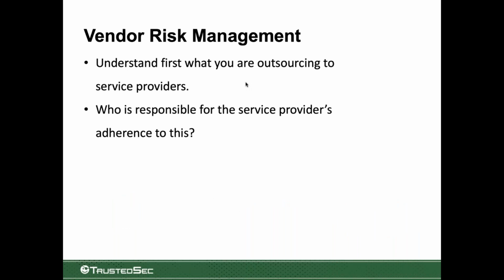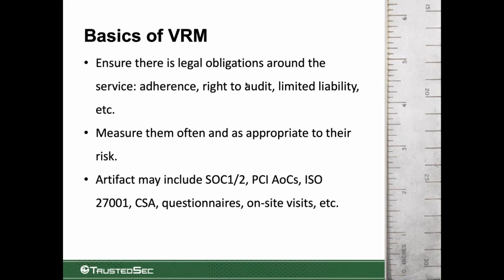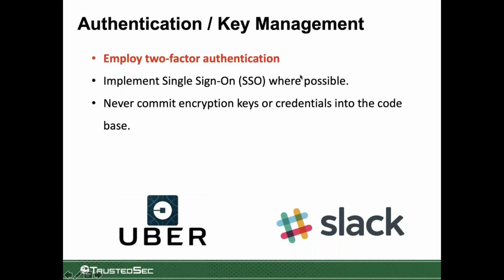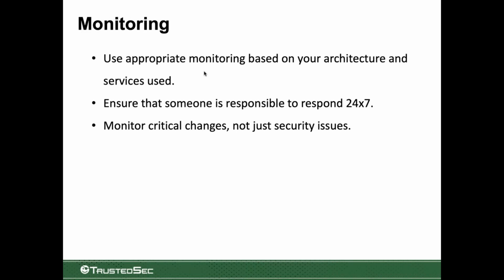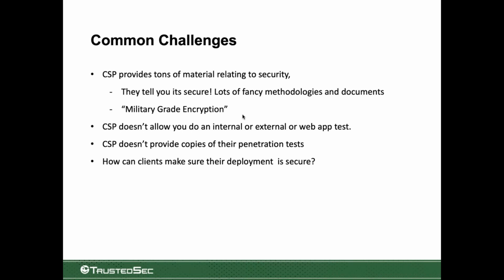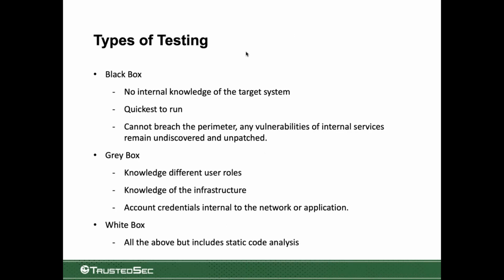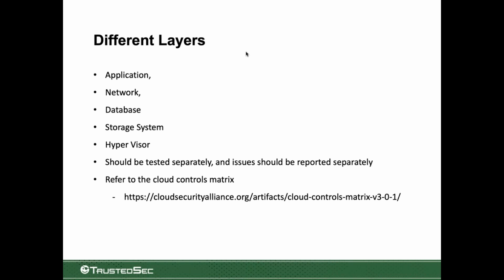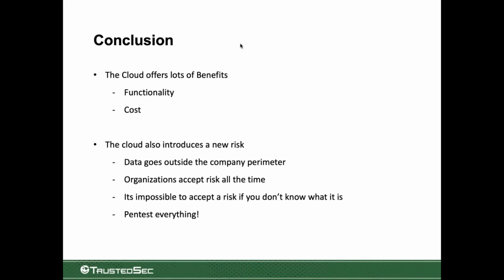Webinar: Cloud Security - Pen Testing and Program Building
Companies Are Still Foggy With Security in the Cloud.
One of the questions we get most often is about cloud security. In fact, it’s one of the least understood areas for both penetration testing and security program building as cloud services such as Azure and AWS continue to grow.

TrustedSec Will Answer Questions Such As:
If I Move Everything to the Cloud, Isn’t Security the Vendor’s Problem?
There’s a reason that privacy and security terms are some of the most heavily negotiated parts of cloud contracts. Unfortunately, it’s not just the cloud service vendors’ issue. ‘Who is responsible for what?’ is a critical aspect and one you need to make sure you get right.

What Are the Trickiest Regulatory Issues I Should be Concerned About?
We’ll discuss how you get on top of compliance requirements, policies and procedures, and the governance to ensure that all of the appropriate controls are met for the largest regulatory headaches.

How do Cloud Penetration Tests Actually Work and What Are the Technical Concerns?
As another attack surface, and with more and more companies moving to the cloud, it has increased in visibility for both hackers and companies alike. Should you be prepared to expect the unexpected, or are there common issues and misconfigurations that TrustedSec is seeing?

What Are the Top Recommendations in Addition to What I’m Already Doing?
Most everyone is already doing a lot (or at least spending a lot) to be secure. It’s important to know the similarities and differences in building your security program to deal with the expanding cloud security issues.